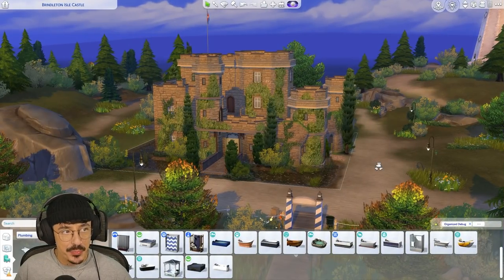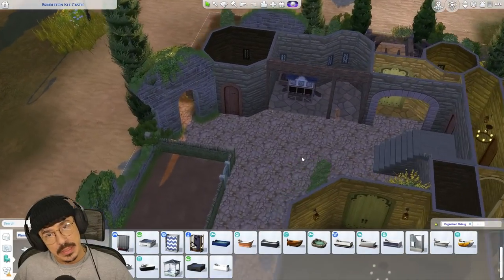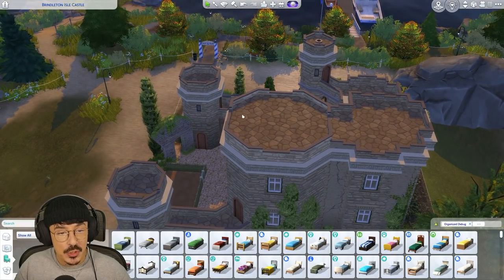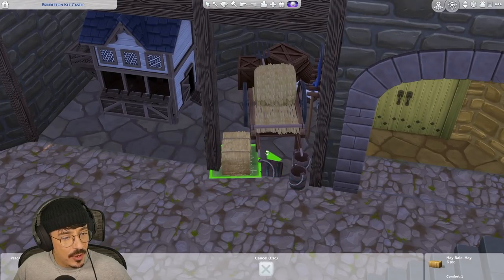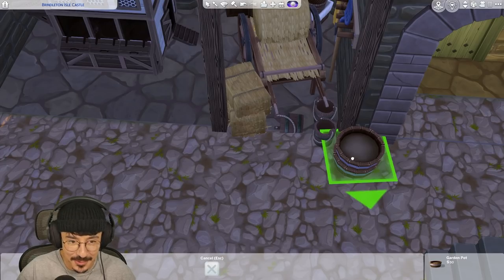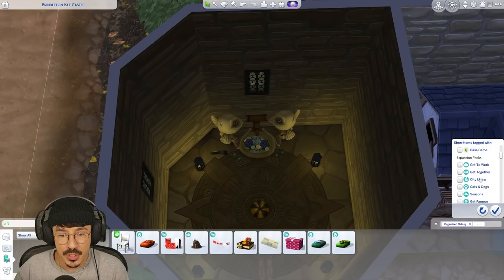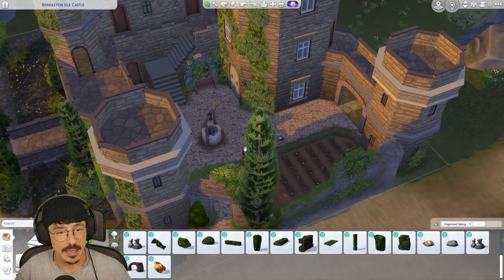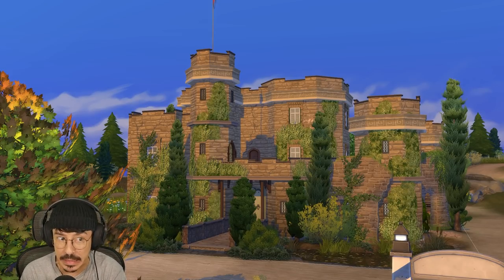Let's Build THE WORLDS | Brindleton Bay | Brindleton Isle Castle | Pt 3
Happy FRIDAY my beauties!

The weekend is upon us and I'm flopping in with another part of Brindleton Isle Castle! We make some more changes to the courtyard area and chuck in a few more details! I'll be back with more next week! Have a lovely weekend my dears, see you on Tuesday!

Origin ID : DevonBumpkin